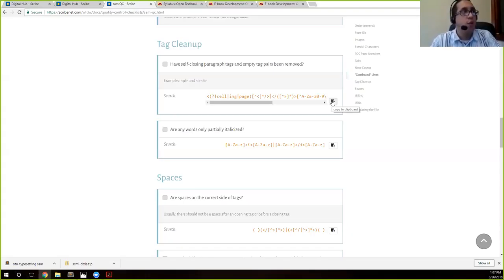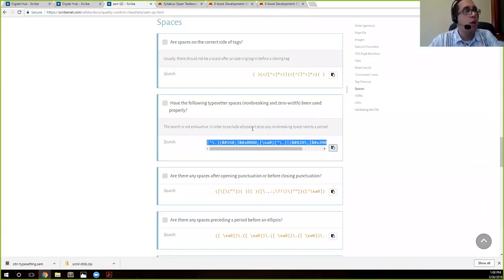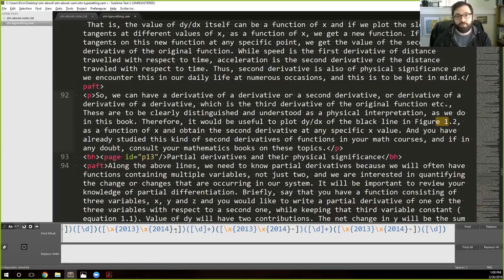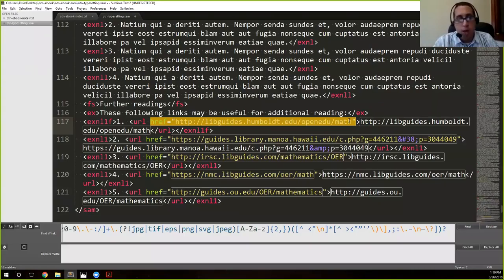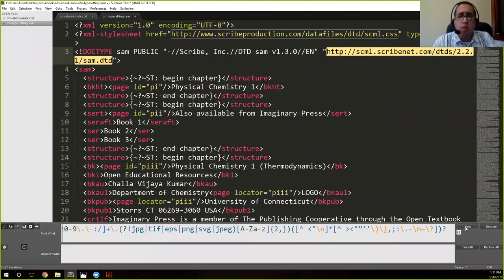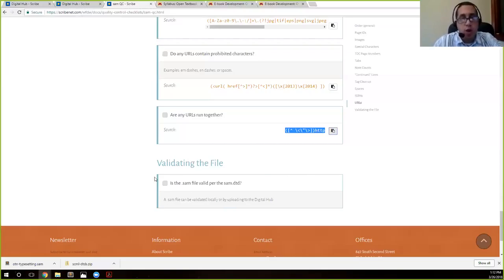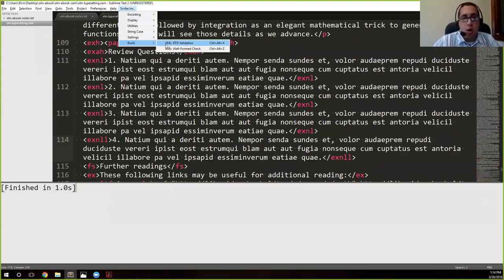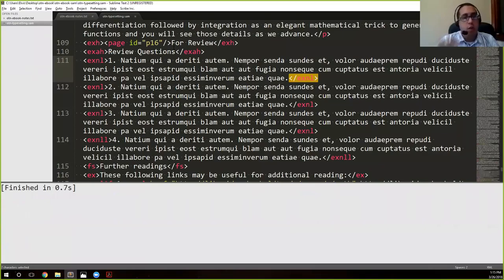Digital conversion 5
This video continues the discussion of the sam QC process, from the previous video, Digital conversion 4.